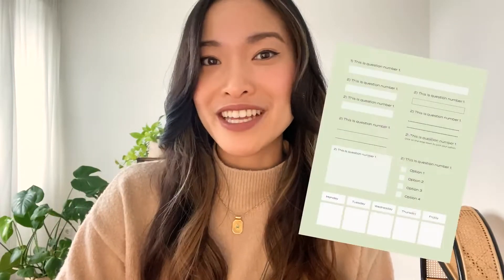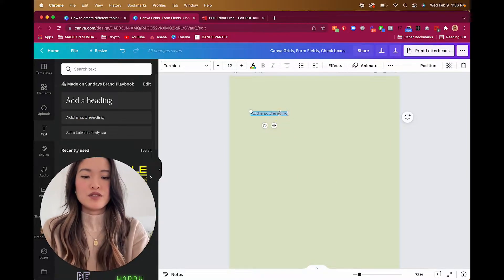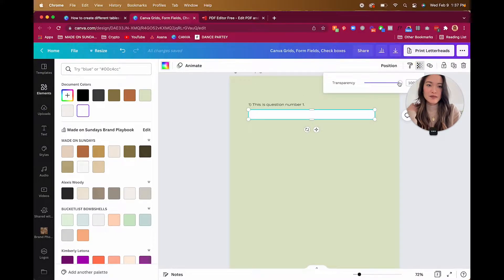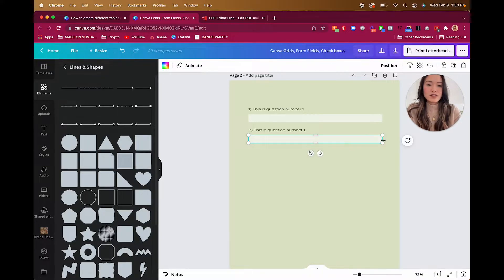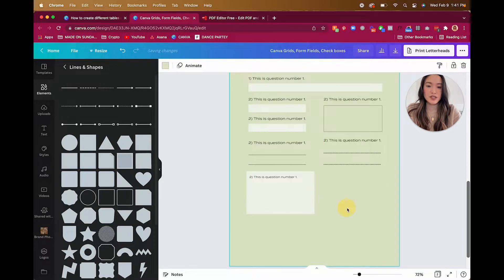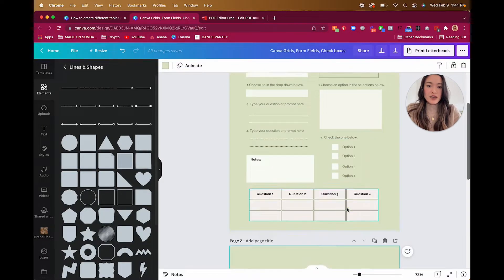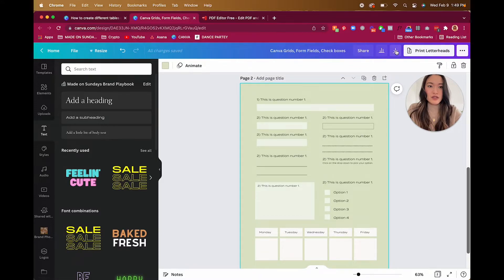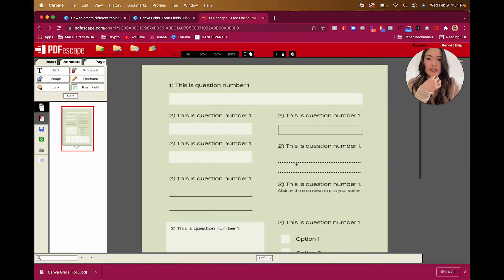How to Create a fillable PDF form in Canva and PDF Escape 2022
Today we're talking about how to create a fillable PDF form in Canva in 2022. I'm going to go over new ways to design interactive form fields, checkboxes, and dropdowns all for free in Canva and in PDF Escape. A super fast, easy and free way to design beautiful workbooks, worksheets, invoices, or other interactive PDFs that you might need for your small business. Remember to download the free Canva template that I provide below!

If you're wondering how to design this PDF in the first place, I've just filmed my process

Cheryl